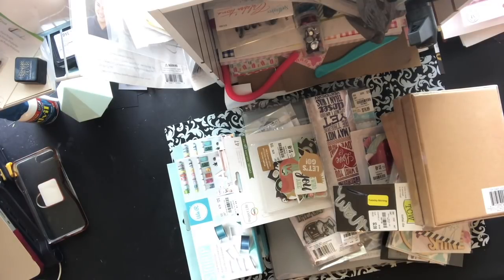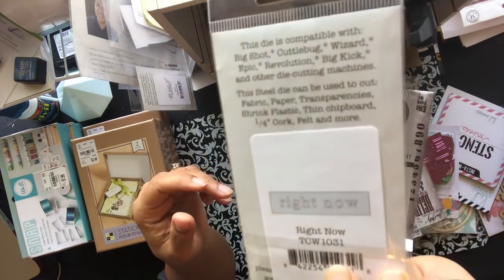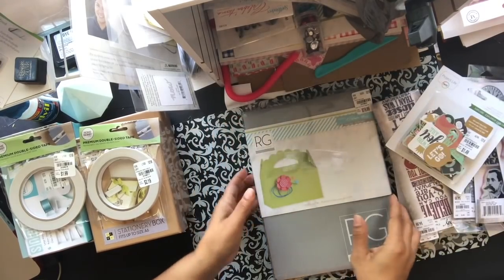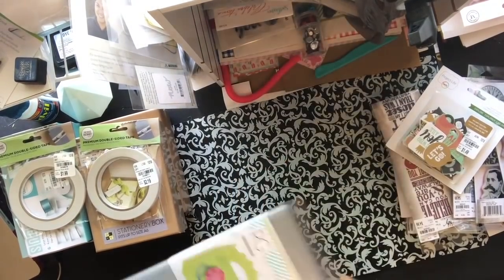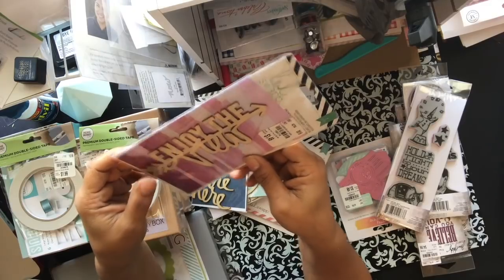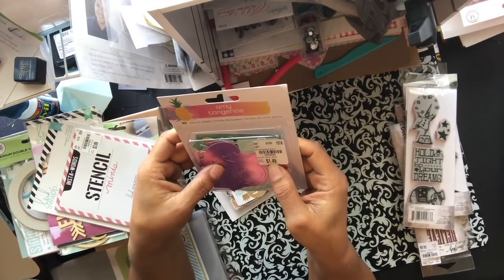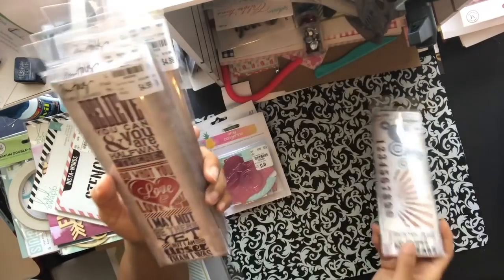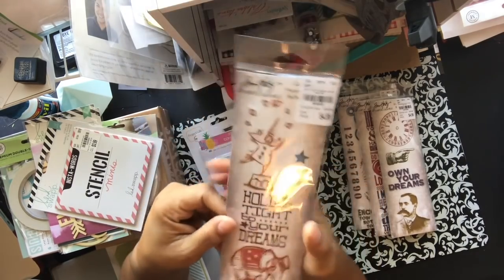tuesdaymorninghaul Tuesday Morning Haul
Today I share some Tuesday Morning items: Time Holtz stamps, Heidi Swap wood sentiments, WRMK Snap Ribbon holders, Boxes, Richard Garay Steelrule Gable box die, ephemera.